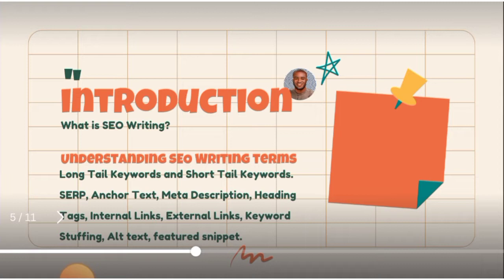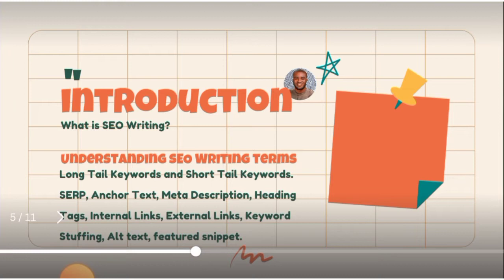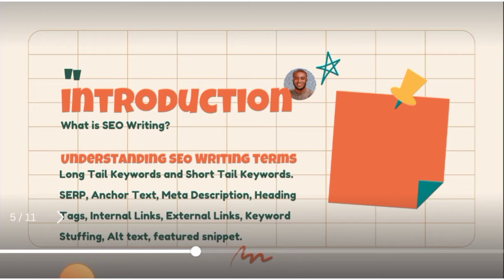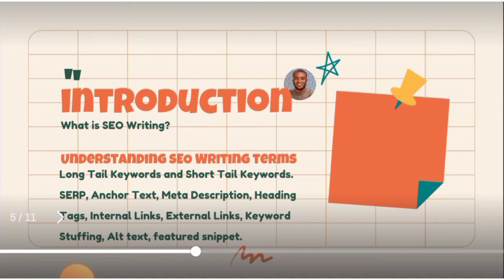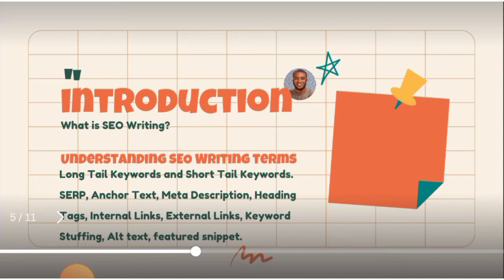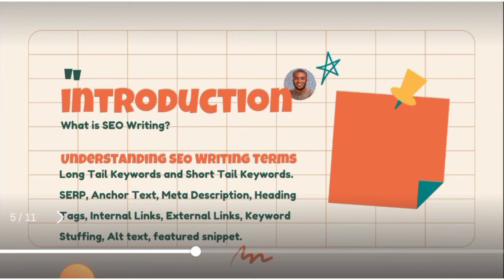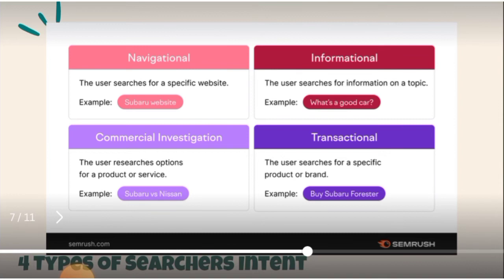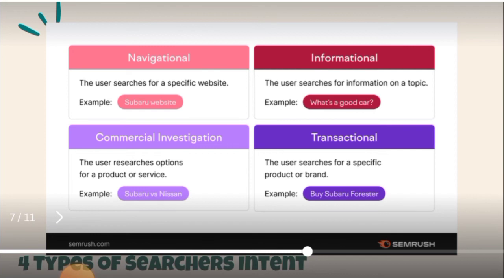SEO Writing Tutorial : How to write an SEO Content that Ranks on Google's First Page Tutorial 1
In this tutorial video, you’ll learn how to do proper SEO content writing that engages your audience, satisfies search engines, and drives consistent traffic.

Additional Resources
► FREE CANVA WEBSITES 2022: How to Create a Free Canva Website or Landing Page with your mobile phone

BECOME AN SEO CONTENT WRITER INTERN

SEO content writing is a powerful marketing skill that can earn you a lot of money and also give you loads of results.

Whether you’re SEO writing for your own website or for your clients, you should have these 3 objectives for your content.

►The content should be able to drive traffic to the website.
►The content should attract the right audience to your site.
► The content should turn visitors/readers into customers or push them further down the sales funnel.

With a knowledge of these objectives, here’s a simple step you can take to achieve all of these goals.

The first step is to carry out proper Keyword research so that you can know the topics people are searching for.

You could write about topics that interest you, but it may not give you the kinds of results you may wish for if people aren't interested in such topics.

However, when you write search engine optimised content around keywords or topics that people are interested in and searching for, then you'll begin to get results like; free, quality, passive and consistent traffic that usually grows over time.

How do you achieve this? This video will help you.

The second step is to create the type of content Google wants you to create.

Google tries to deliver the most relevant search results for any given search query. This means that, to qualify for a spot in Google's world your content needs to be relevant to people's search.

This is what we call search intent.  Watch the video to understand what search intent means for any query.

Step three is to understand the kind of SEO writing format for your content.

Different search intent will require you to deliver your content in a format that will be relevant to the search query. To be able to do this, you should know the different content formats and how to use them.

This video will show you how to identify the different SEO writing format.

Step four is to Know your tools.

To make your efforts to yield the best results, you'll need to work with the right tools. This will save you a lot of time and maximise your productivity.

Watch the video to learn about the tools you need for SEO writing.

Step five is to write an SEO content that google and people will love.

There are a lot of different pieces that come together to make up a great content. In this video, we will dissect those constituent parts and show you how to assemble them like a puzzle.

This knowledge will do the following for you:
► Improve your knowledge of SEO writing and make your content as helpful as possible.
► You'll be able to write a content that's easy to read and understand.

Watch the video to learn some tips on how to create SEO content that ranks on Google's first page.

Timestamps:
0:00 Intro
1:57 Introduction to SEO writing & Terminology
18:50 Understanding Searchers Intent
24:35 SEO writing Formats
27:25 SEO writing tools
28:49 Dissecting an SEO Content

- MarketingBlocks Pro (An AI that creates all your marketing Assets and more)